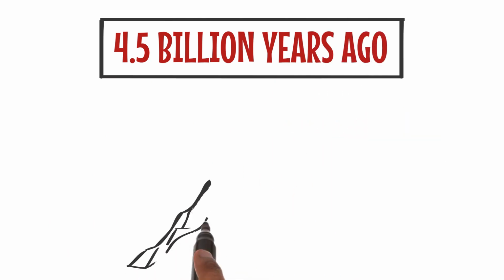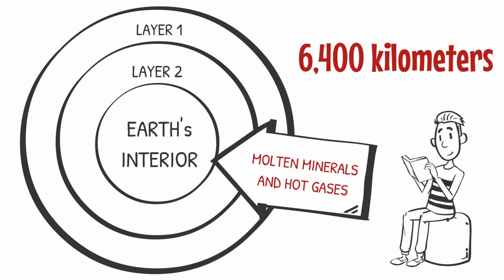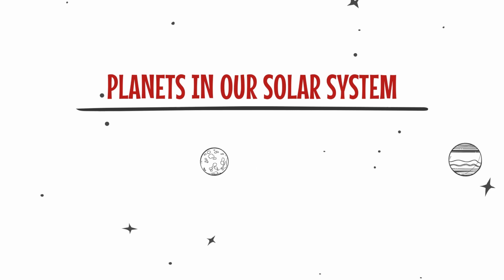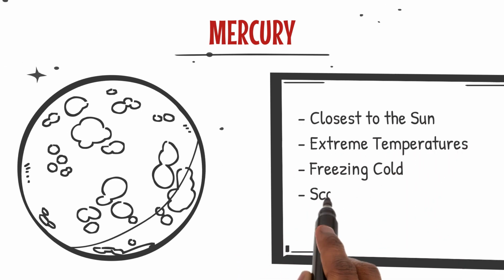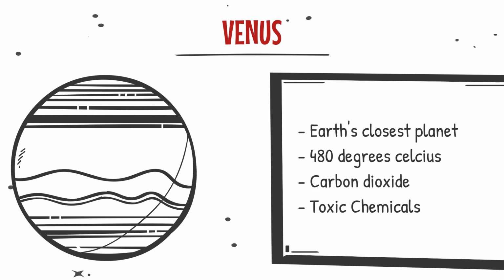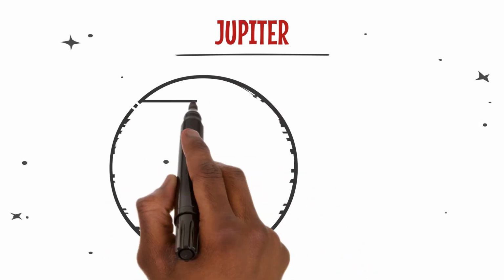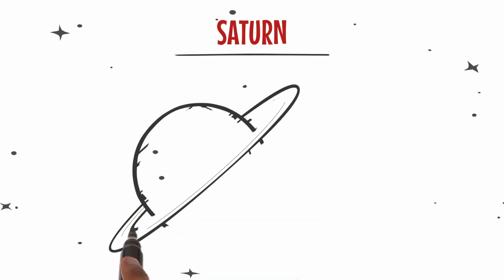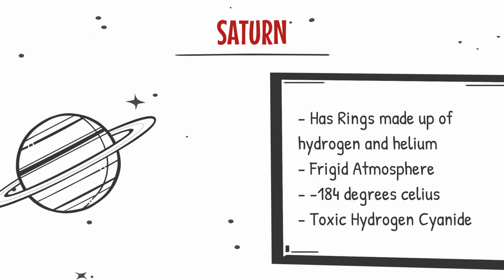Origin of Earth and Evolution of the Environment | Class 12 Environmental Science | eLearning Course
Gyaniversity Education brings you a self-paced eLearning course for NIOS Students of Class 12 studying NIOS-333: Environmental Science. This video lecture provides a lesson summary and explains key concepts for Lesson 1: Origin of Earth and Evolution of the Environment which is part of the module: Environment through the Ages as per the NIOS Syllabus. Join the online eLearning course to get access to many additional learning resources for exam preparation like the Gyaniversity Guide book, question and answer help and doubt solving from NIOS teachers, interactive quizzes, graded mock tests, guess papers, paper pattern, exam strategies and much more!